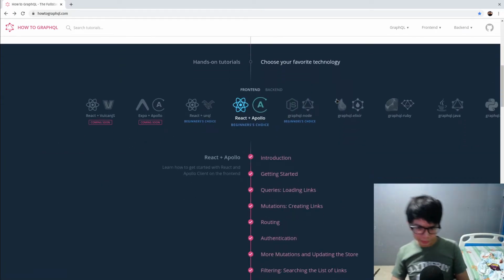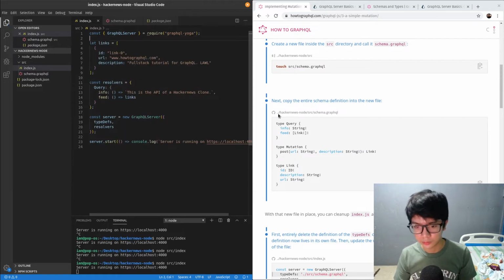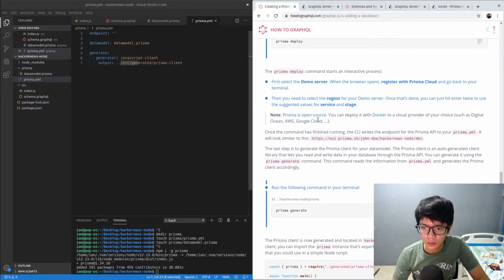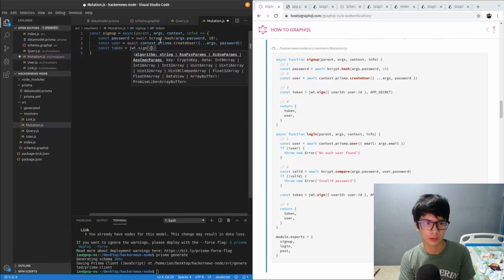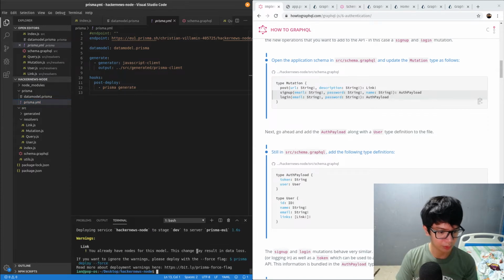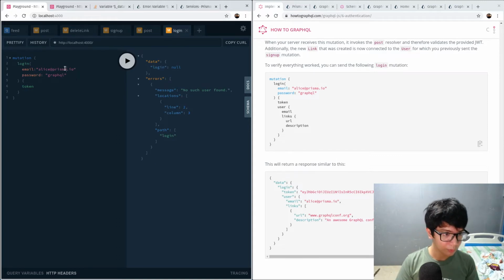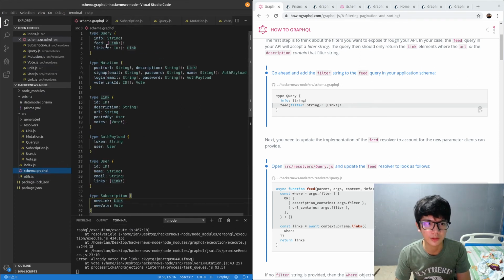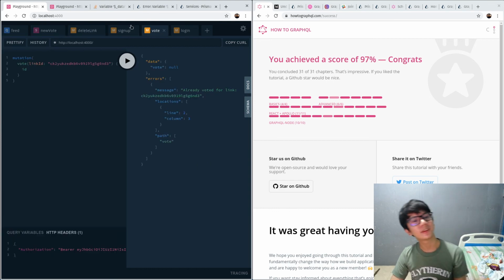Learning GraphQL + Prisma in NodeJS w/ HowToGraphQL & Building the Hacker News Clone Back-End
Concluding all NodeJS + GraphQL chapters in one go. 97% Score for all 31 chapters(Including React + Apollo and GraphQL Fundamentals). GraphQL is a game-changer. Again, I took the effort to type everything out and convert it to ES6+ arrow function because it's newer and I prefer it. Also, read a lot of it twice to really understand what's happening that's why the video is quite long.

GraphQL Queries, Mutation, Subscription Demo Timestamp: 2:39:21